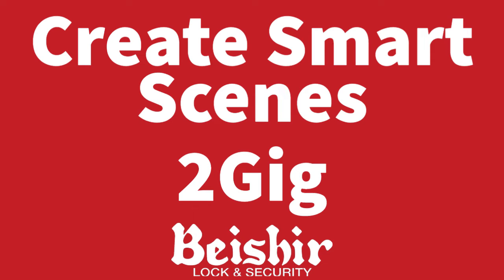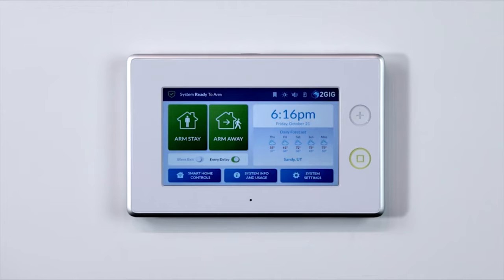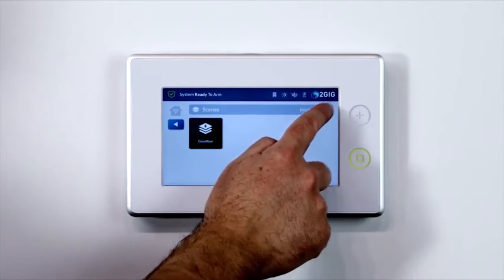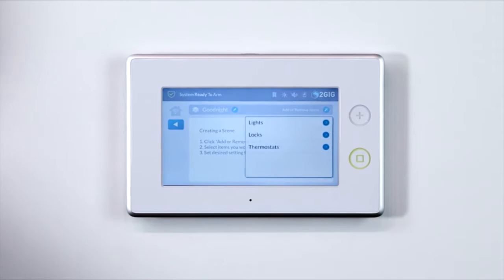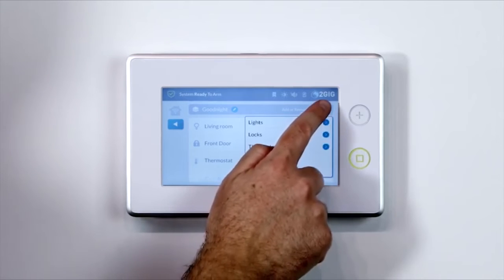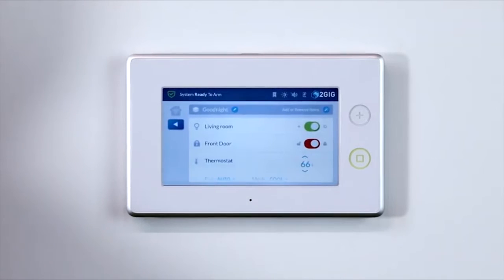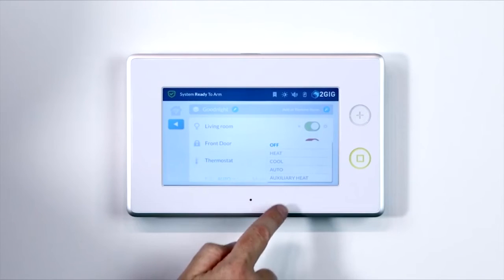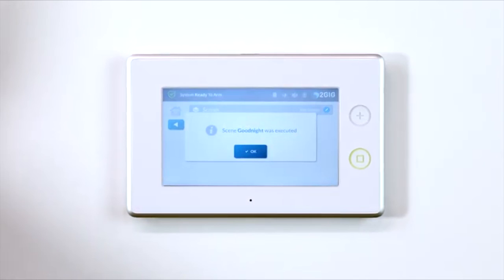Smart Scene 2Gig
In today's Beishir University video we instruct you how to set smart scenes in your 2Gig Alarm Panel. Setting smart scenes allows you to sync up multiple smart home functions at the same time. To see this and more helpful how-to videos anytime, check out our webpage